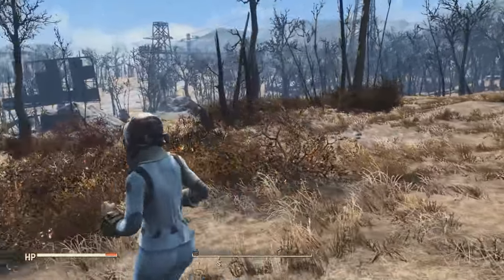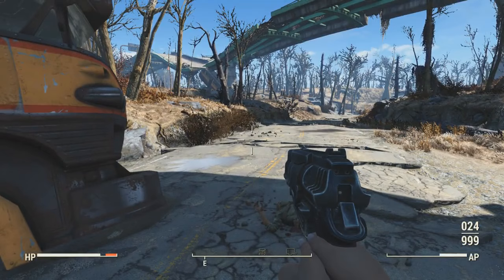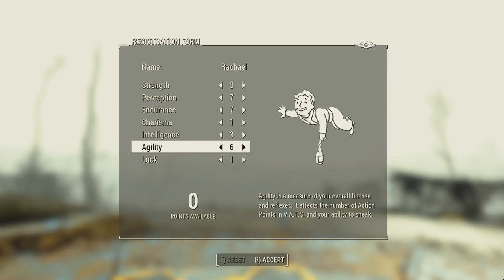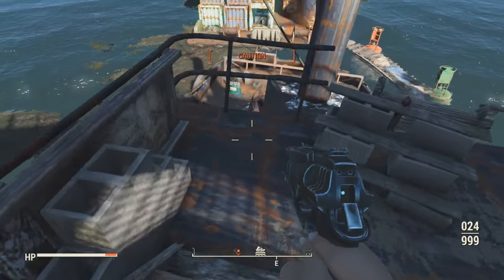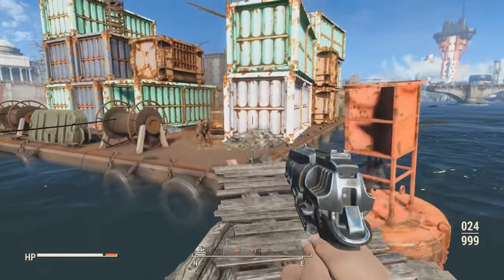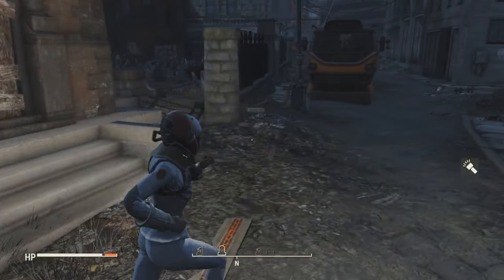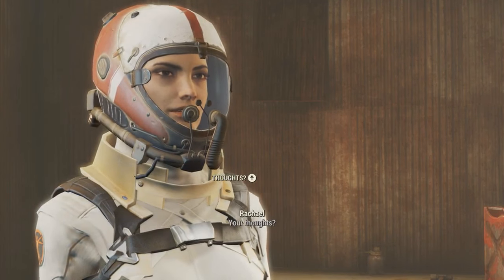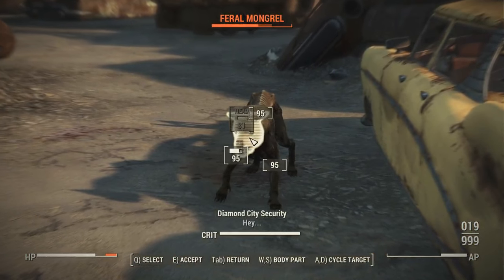The Runaway Synth | Fallout 4 Roleplay Builds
SPECIAL 1:25
Perks 2:36
Playstyle 3:53
Equipment 4:49
Quests & Activities 6:13
Companions 6:55
HUD Color 7:43

This is the synth build I've always wanted to make. She's a runaway, a bad egg, a synth destined for greater things than just following The Institute's orders. Rachael, The Runaway Synth.

Strength: 3 | N/A
Perception: 7 | Refractor
Endurance: 7 | Toughness, Lead Belly, Life Giver, Chem Resistant, Aquagirl, Rad Resistant, Adamantium Skeleton
Charisma: 1 | N/A
Intelligence: 3 | Gun Nut
Agility: 6 | Gunslinger, Action Girl, Moving Target
Luck: 1 | N/A

Weapons: Customized 10mm Pistol
Armor: Synth Uniform, Synth Armor (light), Flight Helmet, Red Leather Trench Coat, Courser Uniform